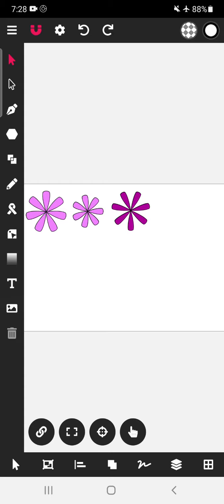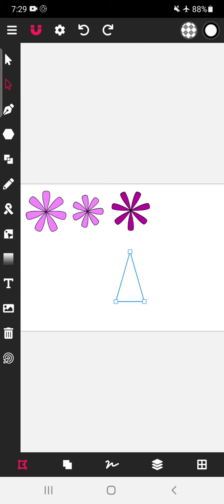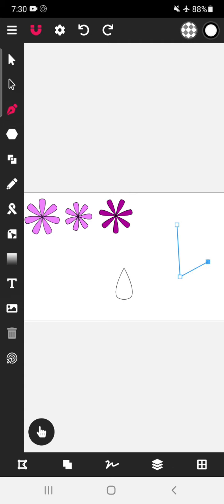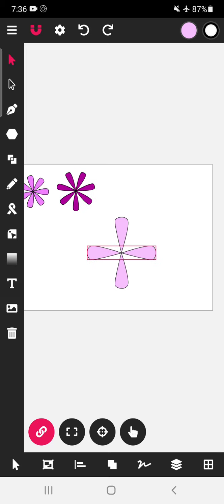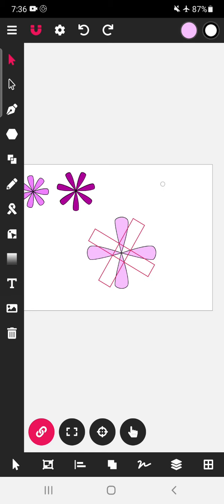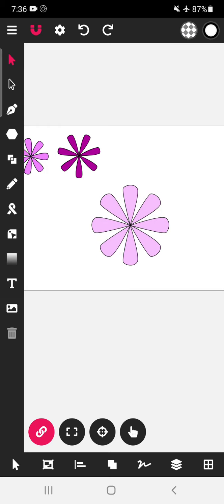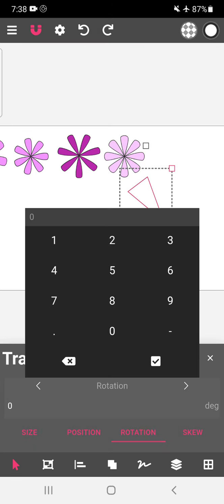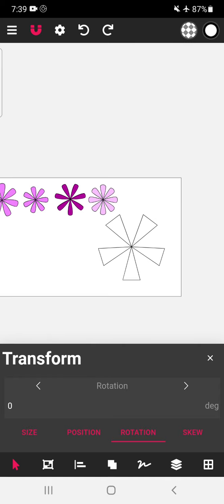How To Use Rotate Tool In Vector Ink App : Step By Step Guide In English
Hari Om ,
one of the most important tool needed in graphic designing is "Rotate Tool" .
"Rotate tool in Vector Ink App " is very powerful tool with lots of features added in it.

In this simplified step by step tutorial I have explained :

How to use rotate tool in vector ink app
How to create flower petals
How to rotate petals and make a flower
How to duplicate objects quickly
How to use simplify option in joints section of path tool
How to use pen tool to make objects
How to rotate odd number of objects around a centre point
How to rotate even number of objects around centre point in vector ink app
How to group and un group objects in vector ink app

link to download and install vector ink app

Ambadnya